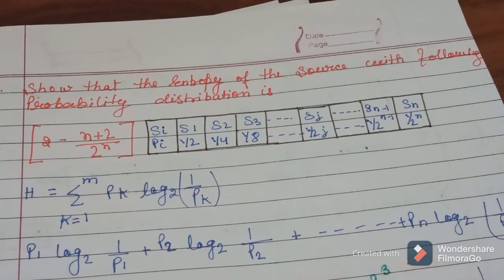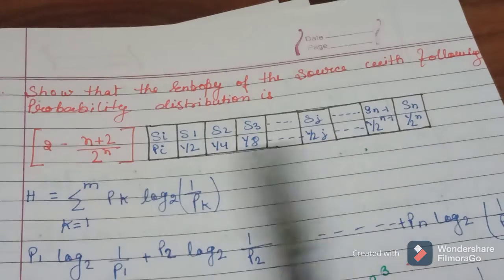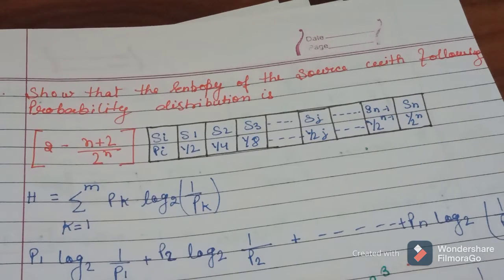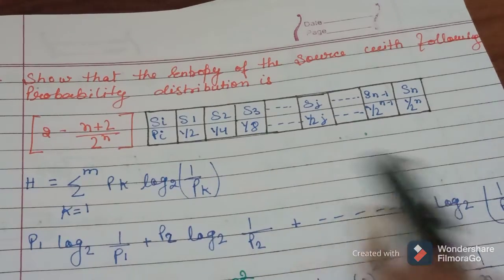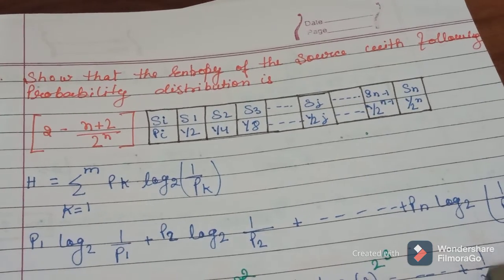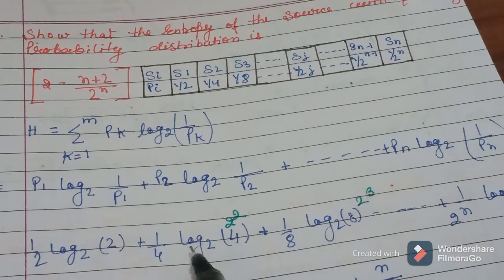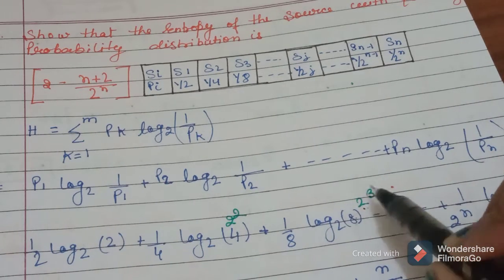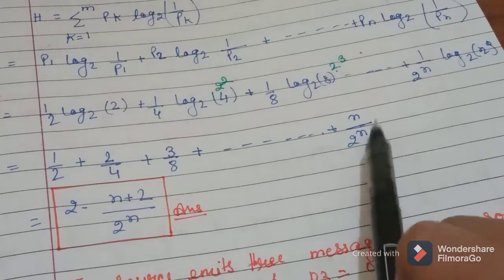entopy numerical problems😰🧐 lecture 1